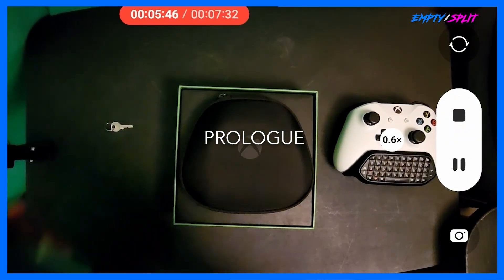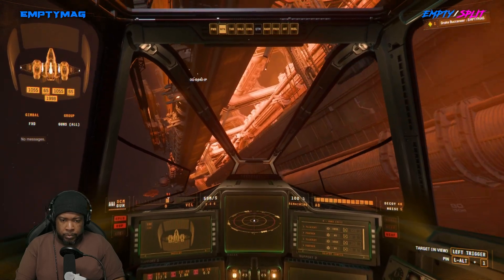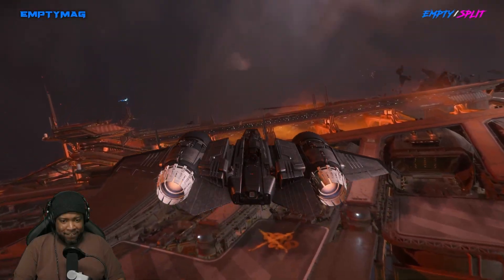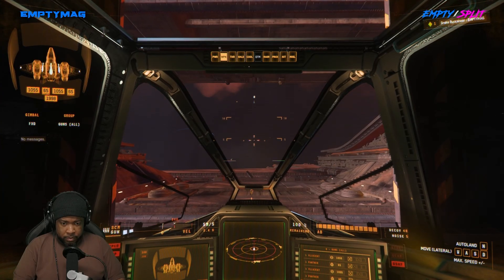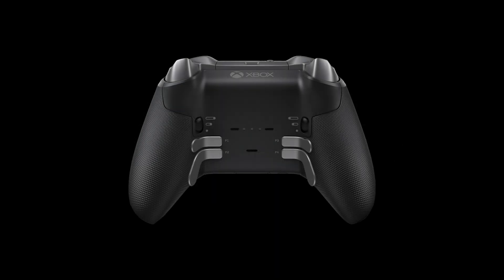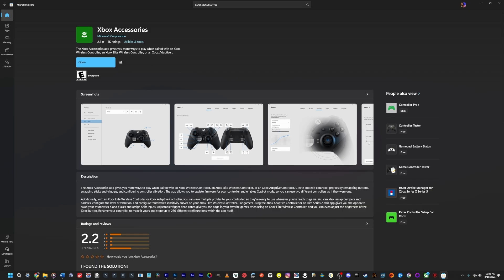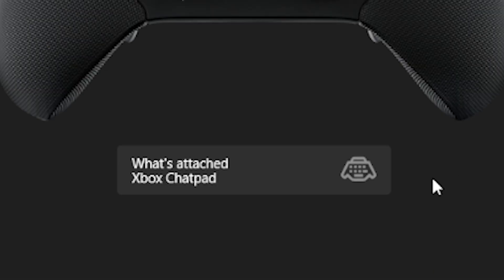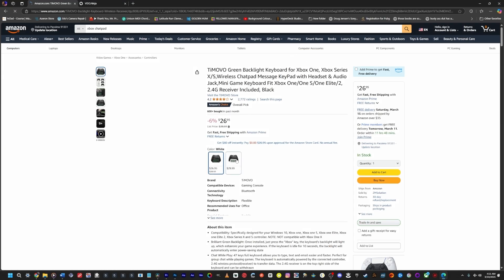Star Citizen HOTAS Alternative: Xbox Controller With Chatpad - Part 1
I'm the first to discover it and the first video made on it. 10 months in the making I made a video on this backing 2024.

And I posted a ticket to on the spectrum website back then too...

Part 2 will be dropping soon, make sure to subscribe to be notified when it drops, I'm going to show you how to get your key binds setup on the chatpad and what to expect when you use this setup. GAME CHANGER!